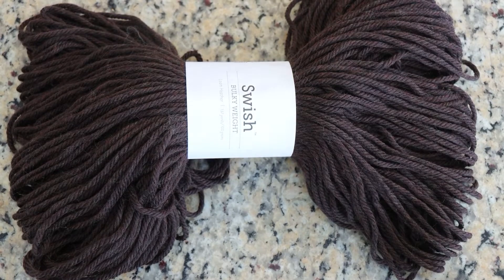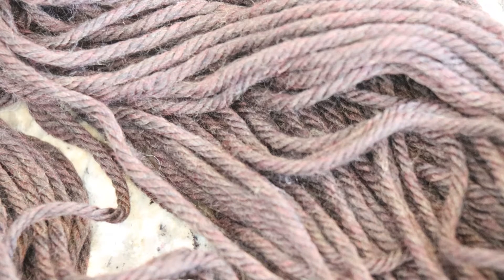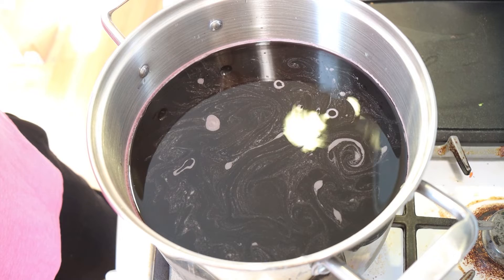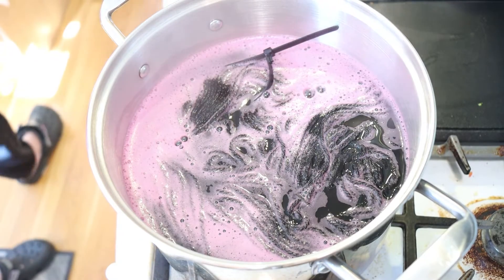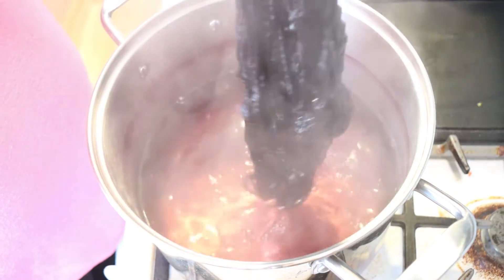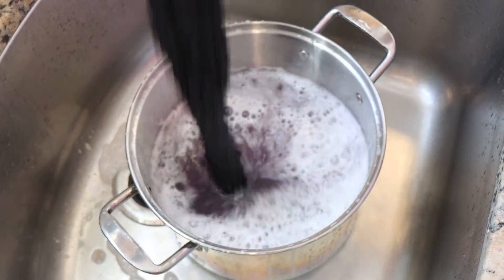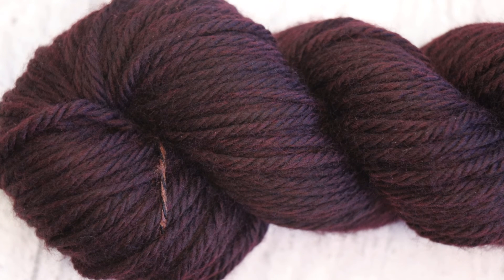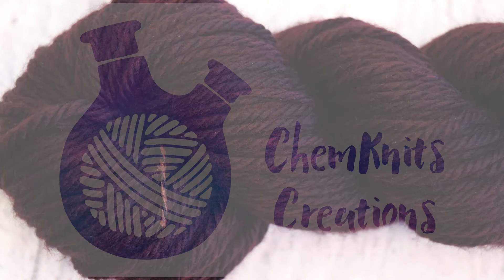Dyepot Weekly #526 - Overdyeing Dark Brown Commerical Yarn - Kettle Dyeing to Change the Color!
VIDEO CONTENTS:
[0:00] Loam Heather
Save a tiny snimp to compare with our finished yarn
[2:27] The dye colors
[3:26] The dyebath
16 cups of water + 69 mL of deep magenta (1% stock) + ~50 mL of Cabernet (1% Stock)
dharma acid dyes
+ 6 T white vinegar and heat up
[6:06] Adding the yarn
[8:04] After 30 minutes
Add more acid
wait 30 more minutes on heat
[8:58] Removing the yarn from the dyebath
[9:41] Washing the yarn
[12:06] The finished dry yarn and conclusions